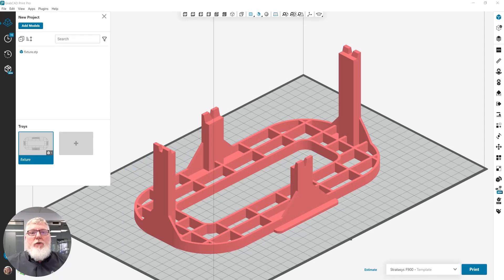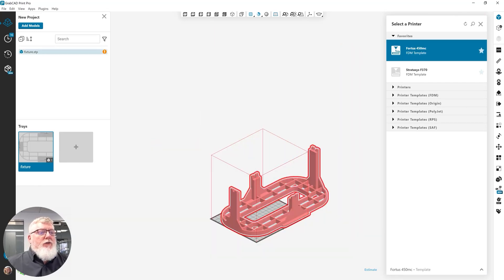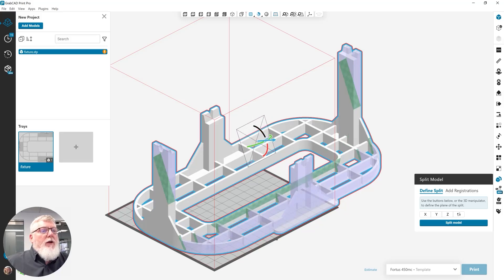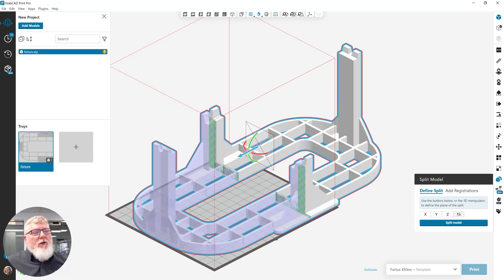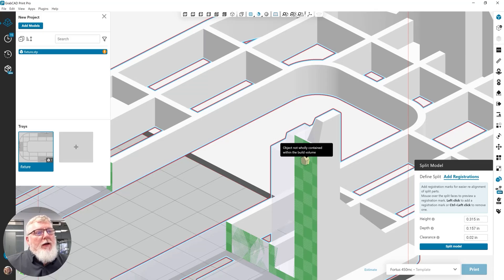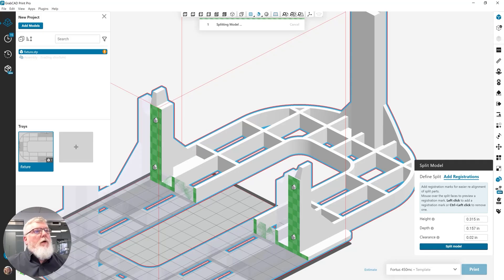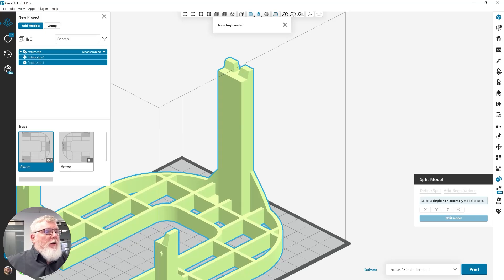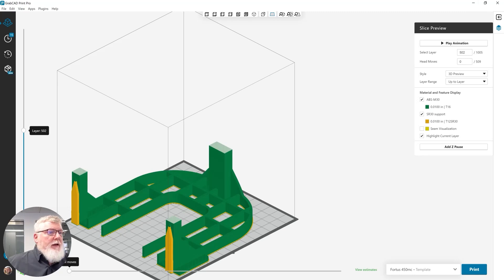GrabCAD Print Pro: Split Feature Demo | Print Larger, Print Smarter | Advanced Model Prep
✂️ Transform your 3D printing workflow with GrabCAD Print Pro's new Split feature - advanced model preparation made simple.
🔄 Tackle complex prints by dividing models into optimized sections, enabling prints larger than your build volume.
🎯 Improve print success rates and streamline post-processing with intelligent part segmentation and assembly planning.

Key Features:
Intuitive model splitting tools
- Smart orientation optimization
- Assembly-friendly sectioning
- Advanced part preparation controls

Benefits:
Print oversized models
Enhance print success rates
Simplify post-processing
Optimize build volume usage